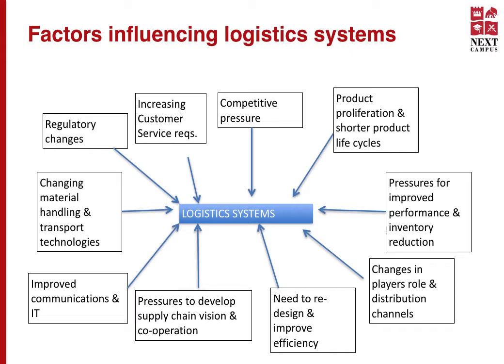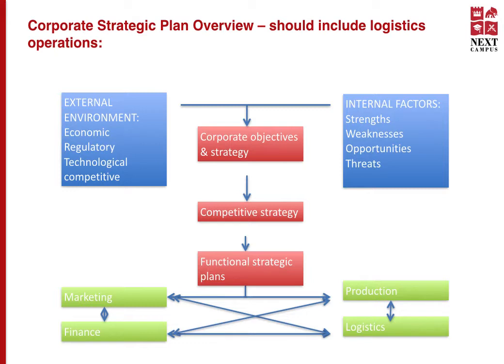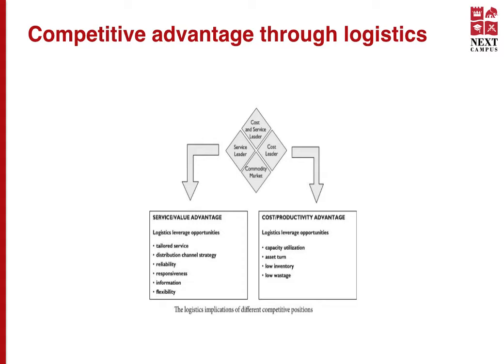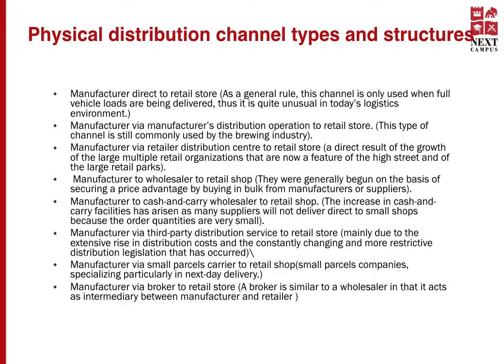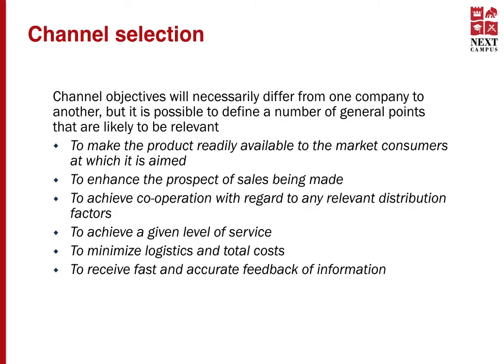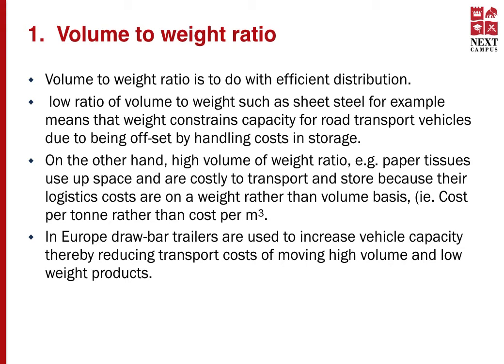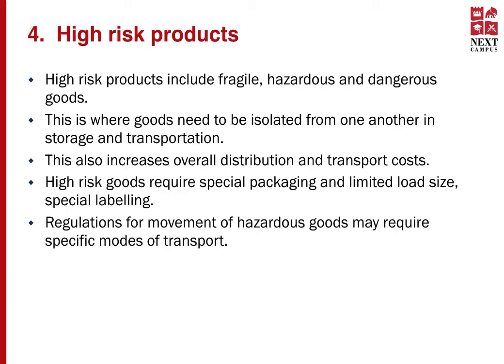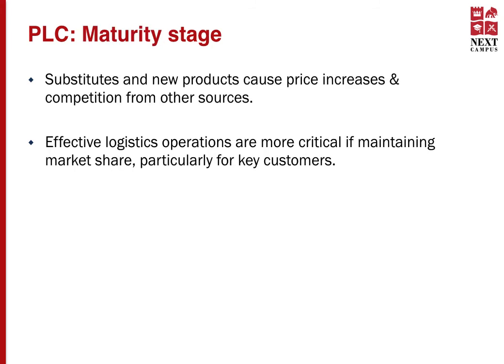Session 7 Planning for Logistics